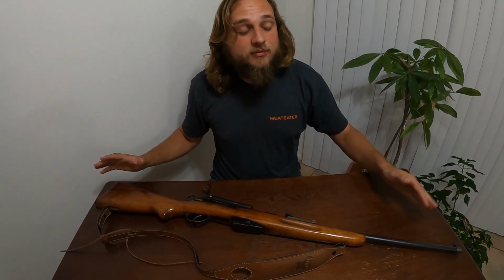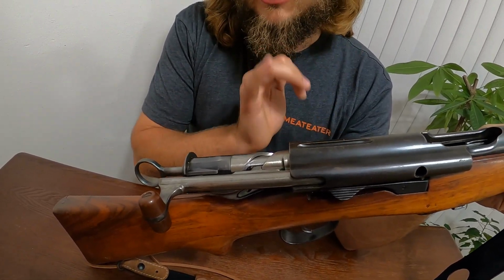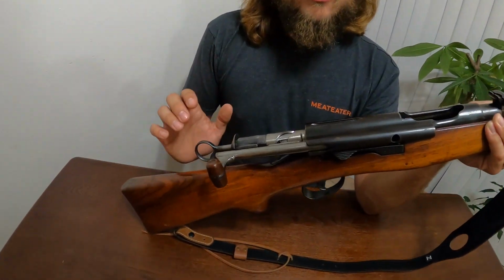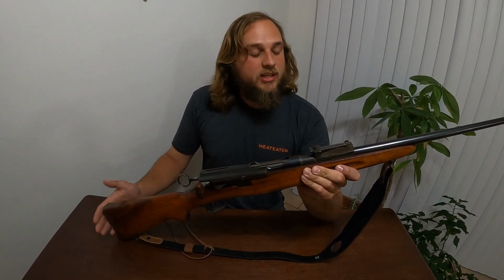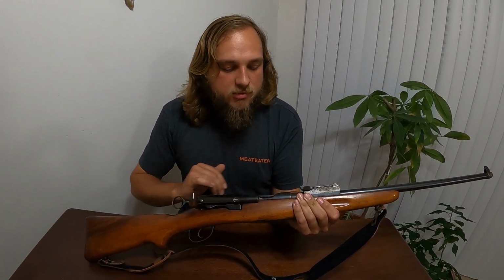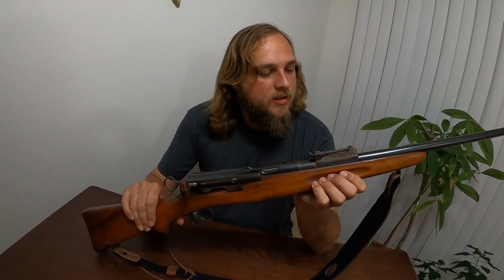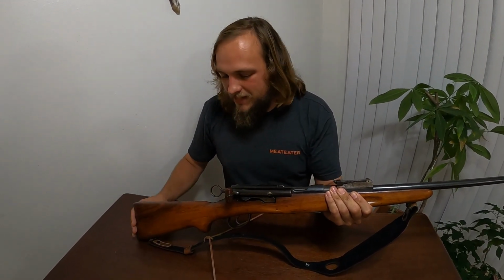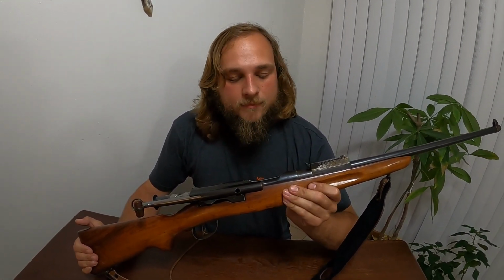Swiss 1911 in .308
I just got the chance to pick up a Sante Fe Alpine Sporter in .308 Win! An interesting early sporterization of the Swiss 1911 and 96/11!